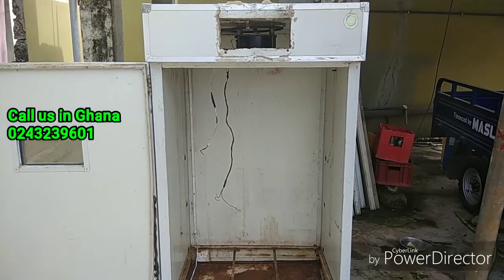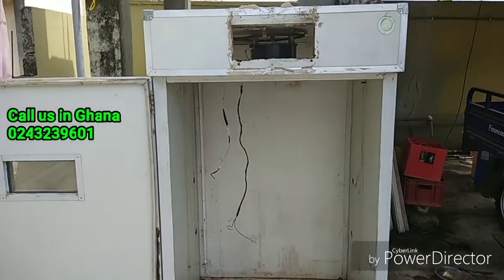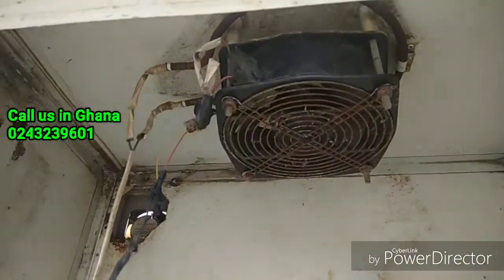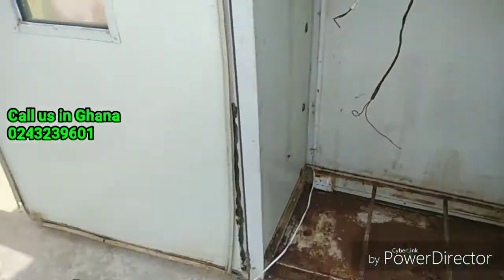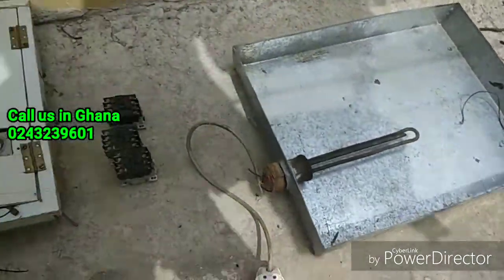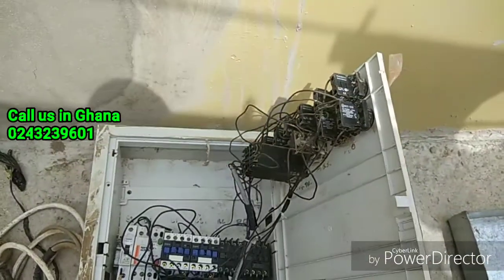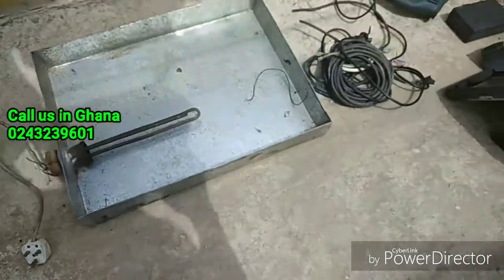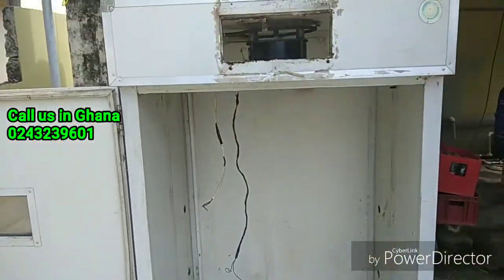How to repair Incubator